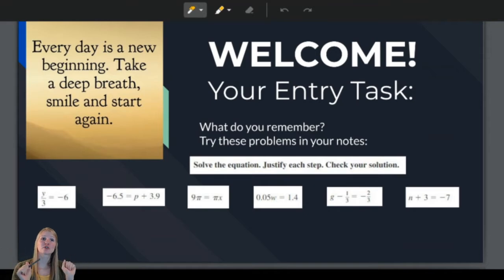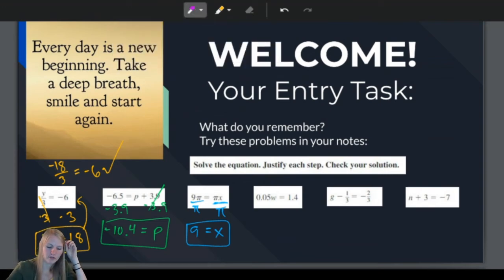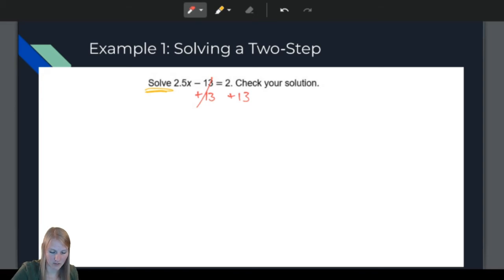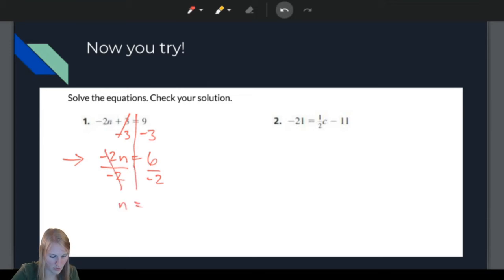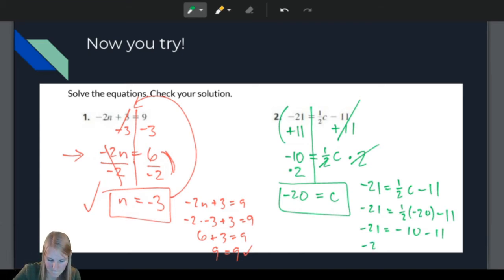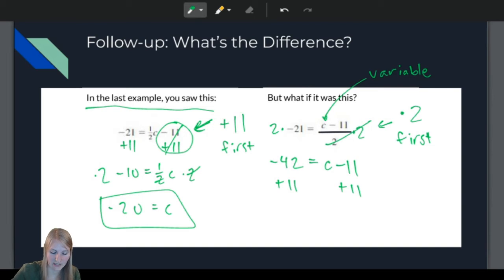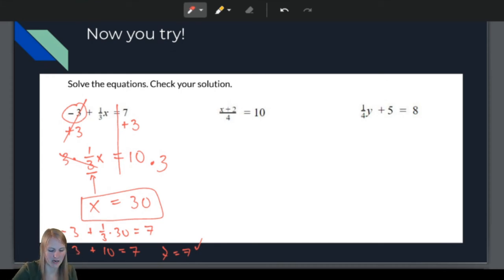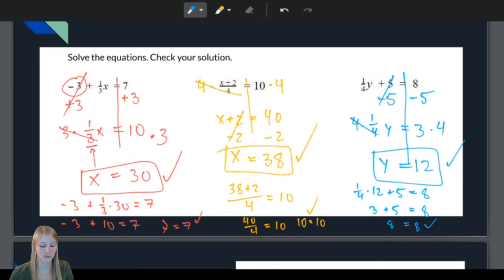Section 1.2 [Pt 1] (Alg)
This video covers the first part of section 1.2 and includes examples of how to solve two-step equations!

0:00 - Entry Task
5:18 - Learning Target & Success Criteria
6:16 - Example 1: Solving a Two-Step Equation
9:27 - You Try!
15:05 - What's the Difference? (when to multiply first vs. when to add first)
19:05 - You Try!
25:23 - Assess Your  Understanding
26:00 - Practice Problems
26:20 - Launch!